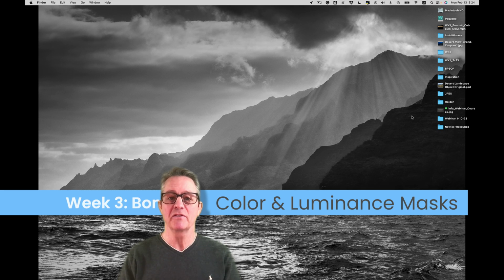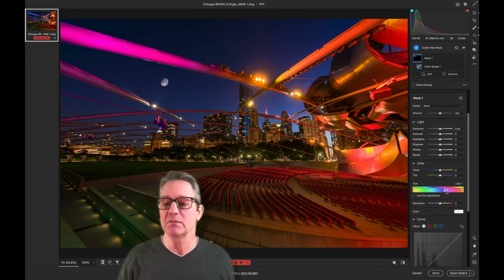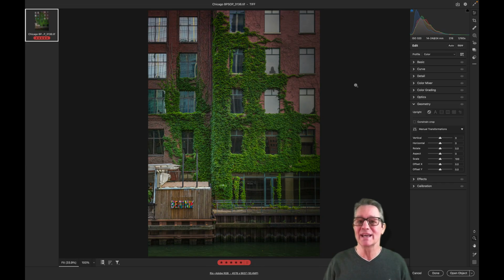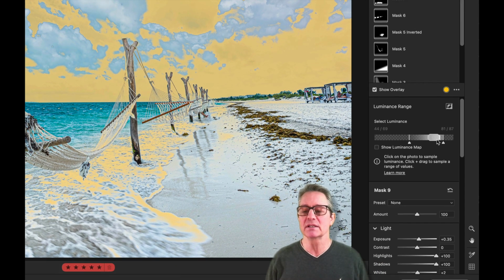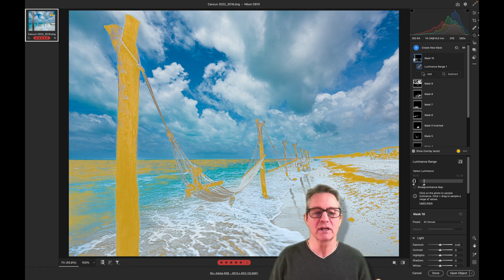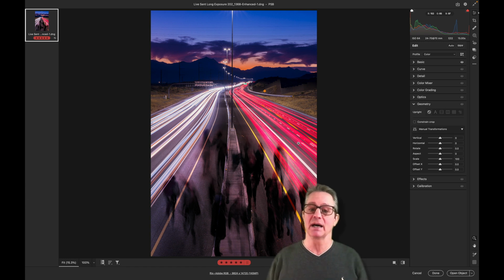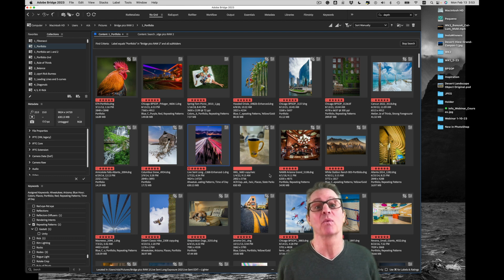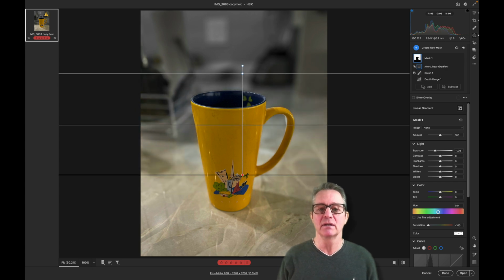Lesson 3, Bonus 4: Color Masks and Luminance Masks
Week 3
Masks in Bridge with Adobe Camera Raw (ACR)
• Color Masks and Luminance Masks